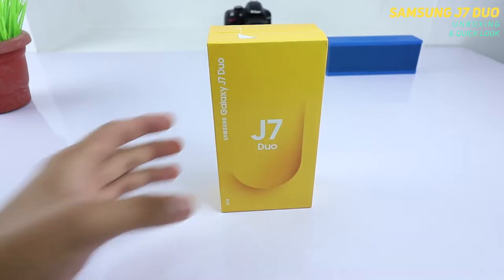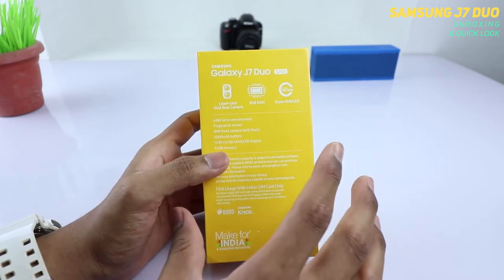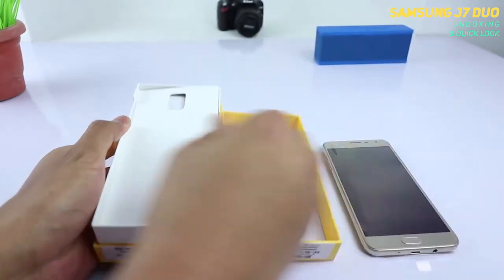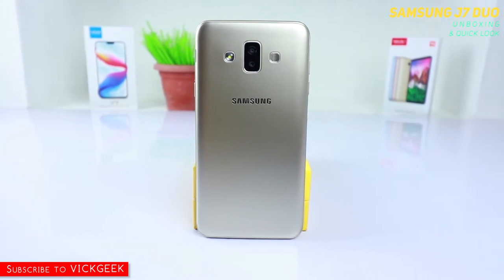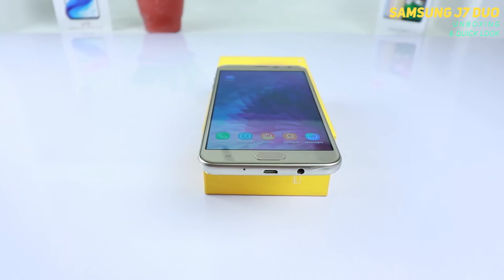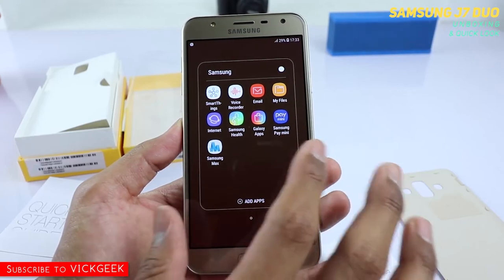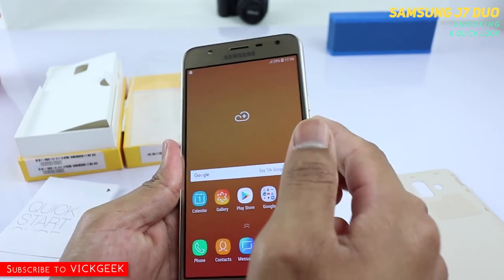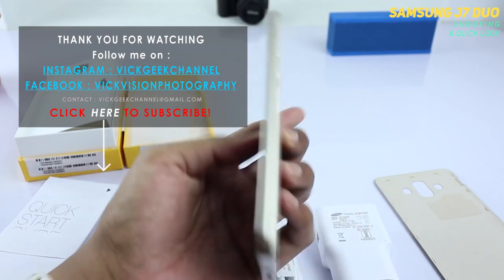Samsung Galaxy J7 DUO 2018 Unboxing & First Look | Comparing Specs J7 Prime2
Samsung recently launched J7 duo and J7 prime 2 which is the updated version for J7 max and J7 prime respectively.
In this video we shall take a look at what's inside the Samsung Galaxy J7 Duo and a quick look at the device itself with camera user interface.

J7 duo is a decent phone with Exynos 7 series chipset but it adds 2 Cortex A73 and 4 Cortex A53 processor which is faster than what normally you get with other phones - the 8 number of Cortex A53 processors. That is the reason this is little bit pricey.
It also comes with f1.9 Aperture 13MP+5MP dual camera which gives plenty of detail even in low light situation and add to that a LED flash.
So, do you guys intend to buy this or which one do you think is worth the value at this price point ?

Take care :)